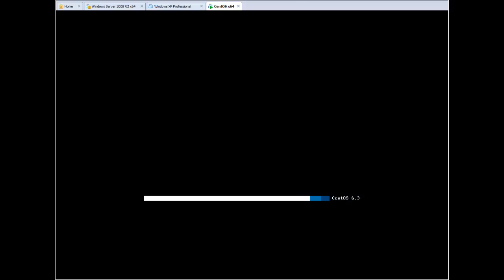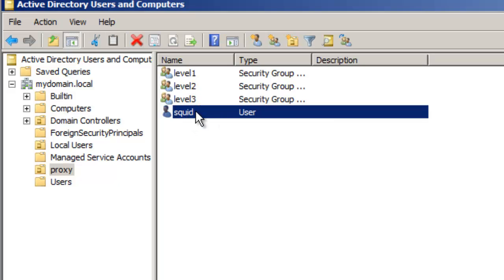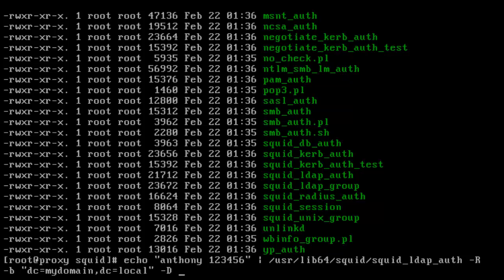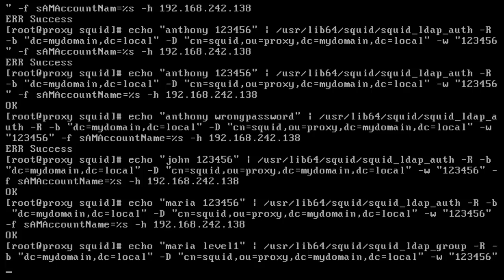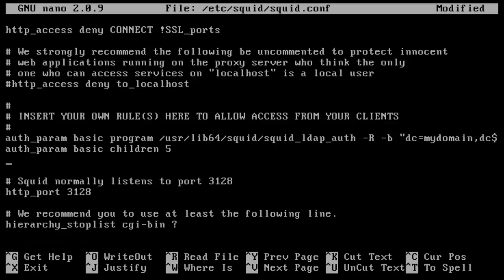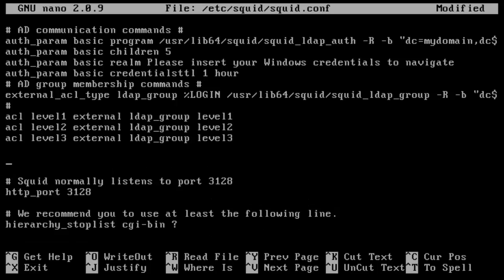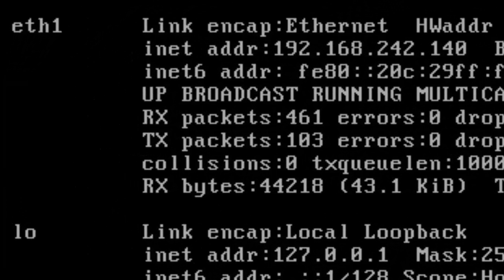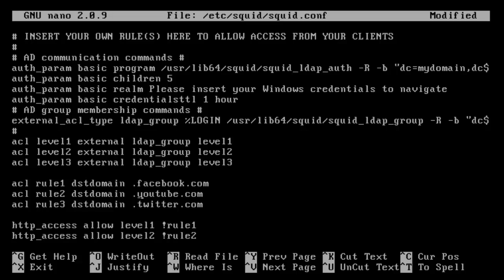How to integrate CentOS 6 Squid with the Windows 2008 R2 Active Directory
On this video I explain step to step how to configure squid with AD Authentication and group based policies. This was done on CentOS 6.4 using Squid 3.1.10.

Remember that to perform this on any other Linux Ditro, the only thing you need to check out for is the location of the helpers, which might now be the same OR the helpers themselves might not have the same name; That's why you need to test the helpers before starting any configuration.